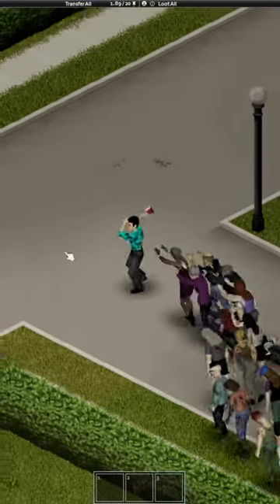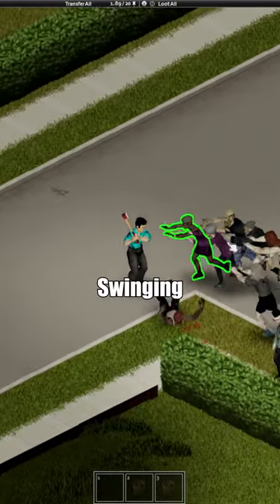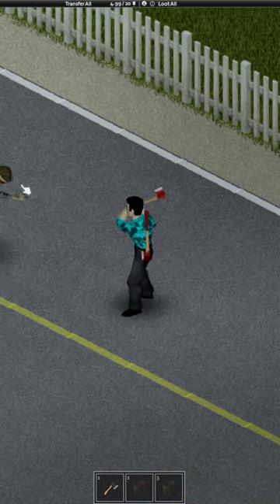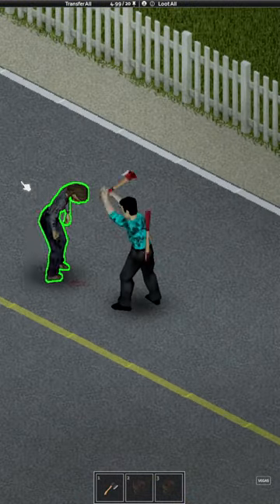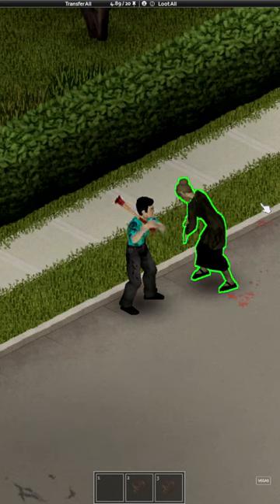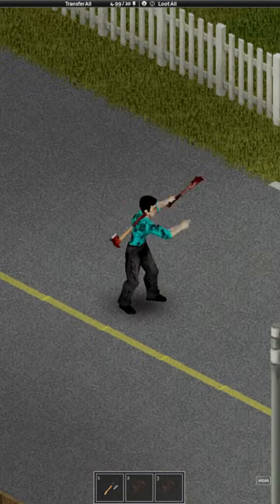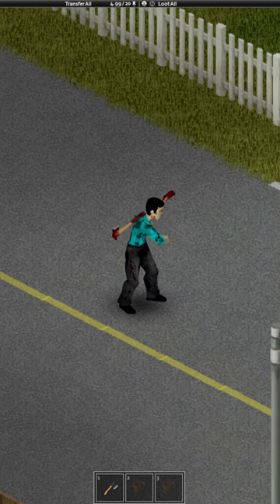How to Become a Killing Machine | Project Zomboid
In this video, we're going to be looking at the fastest combat style possible with any weapon in Project Zomboid.

If you're looking for a fast and effective combat style, then you'll want to check out this video! We'll show you how to make the most of your weapon and use it to its full potential in Project Zomboid. By the end of this video, you'll know how to fight like a pro!